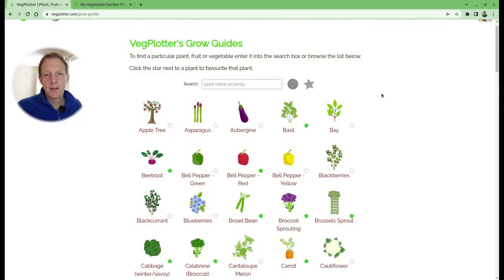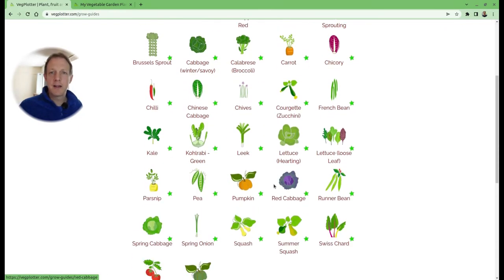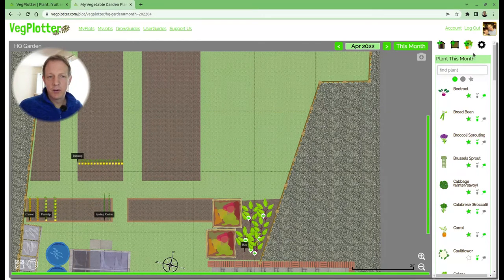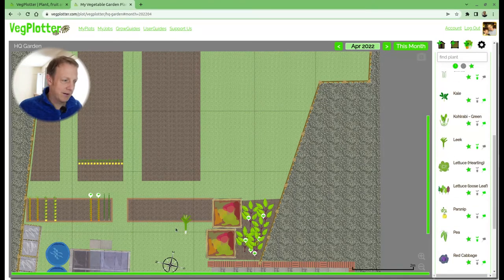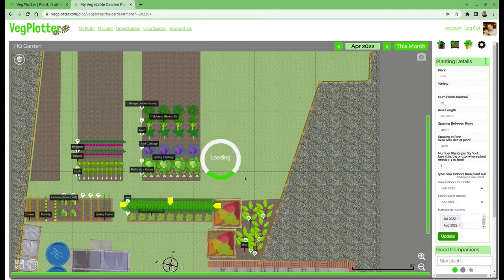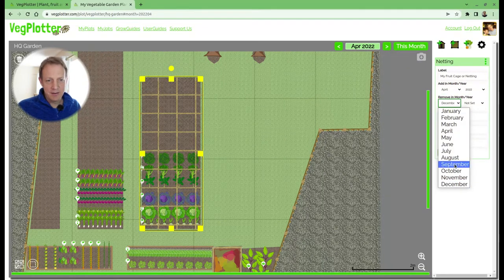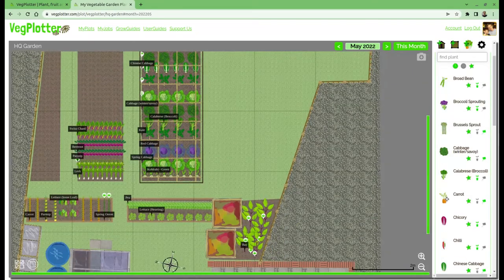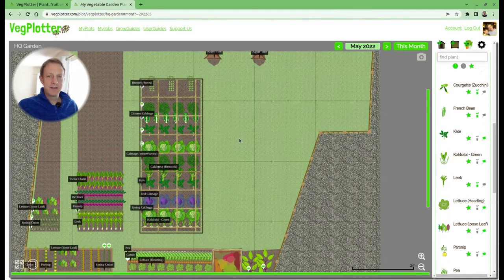How to plan your vegetable growing season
In this video, I show you how to plan your vegetable garden planting schedule with VegPlotter's vegetable garden and allotment planning software.